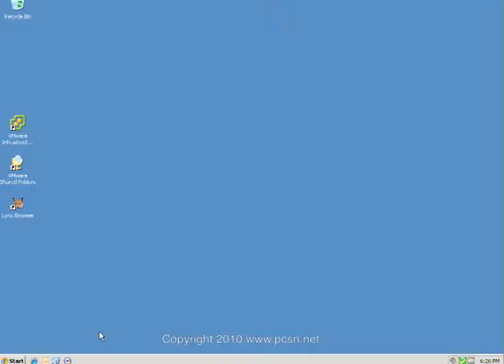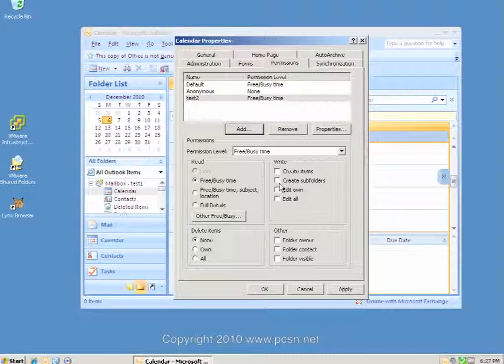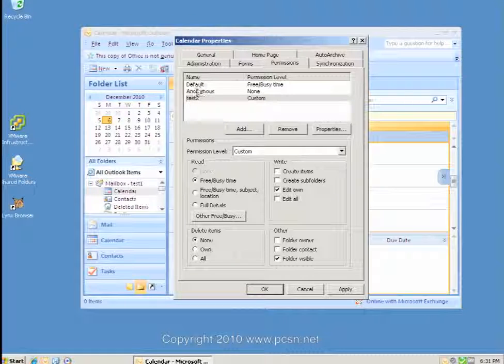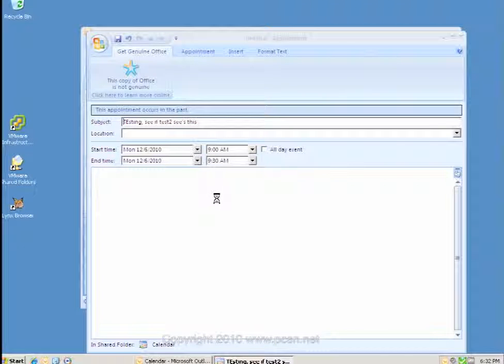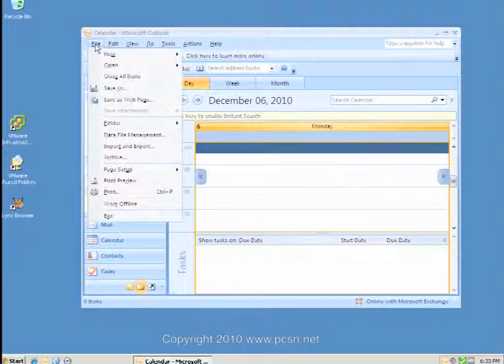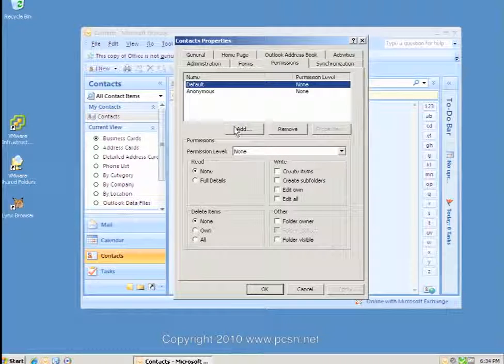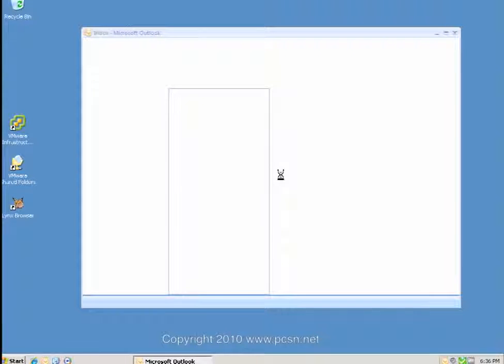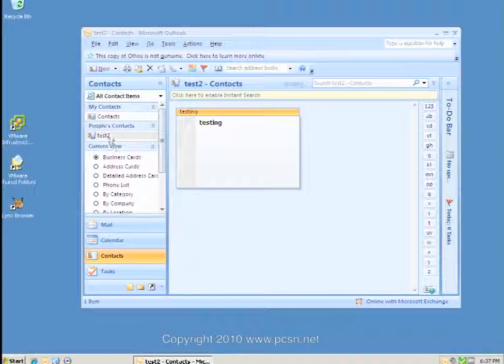Share items in MS Outlook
I have another video on how to view items others have shared with you, this video is about how to share items with others.